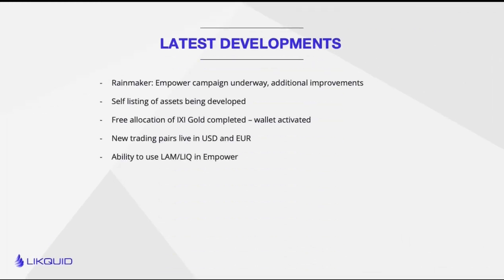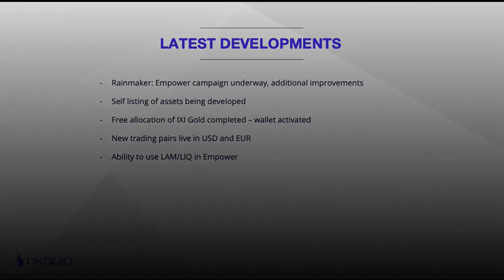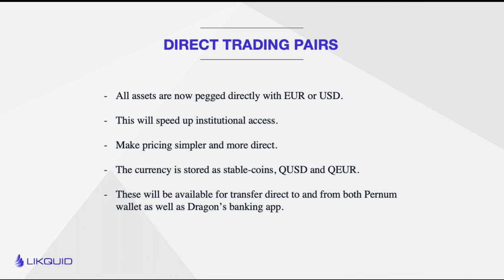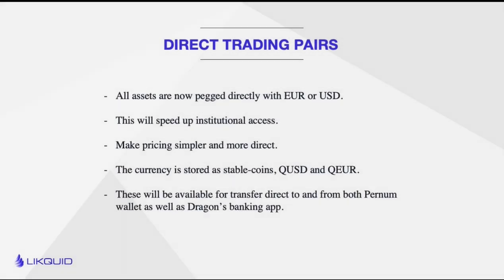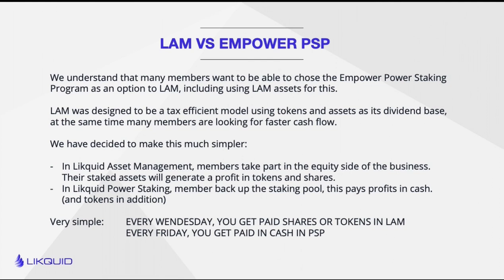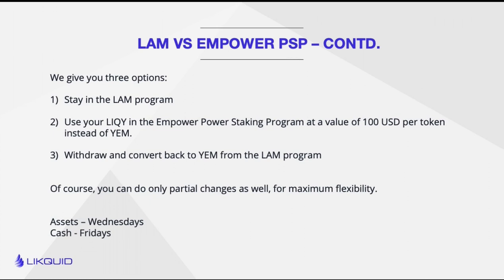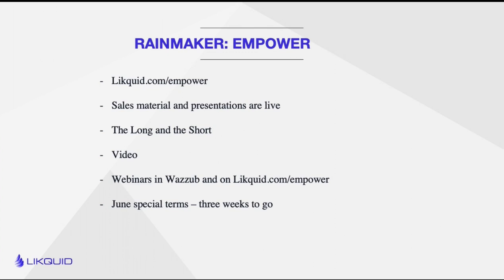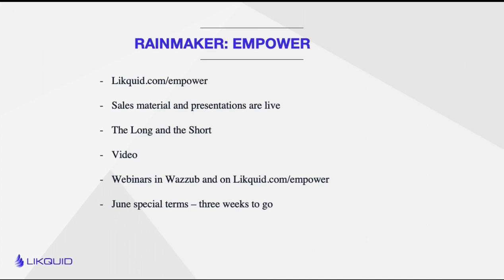Recording of Likquid.com Weekly Webinar Update - 8 June 2021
Likquid.com Weekly Webinar Update - by Dragon Global
Presented by Anthony Norman
June 8, 2021